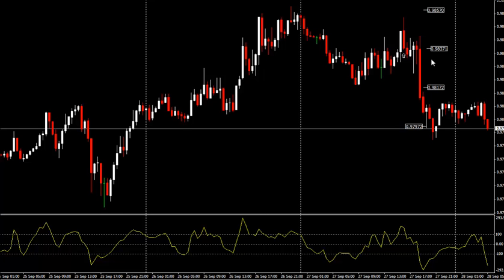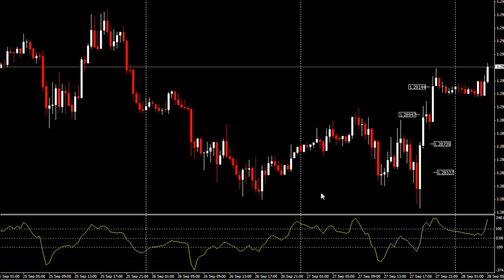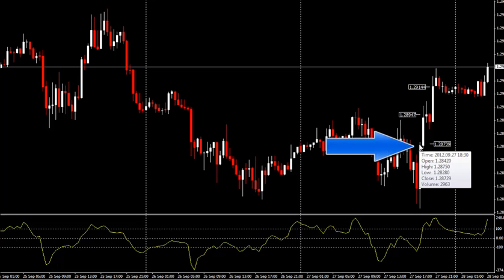HL30 Trade Technique- Forex Trading Strategies